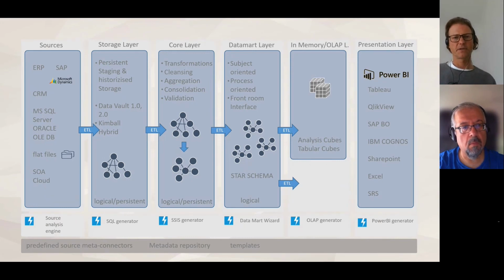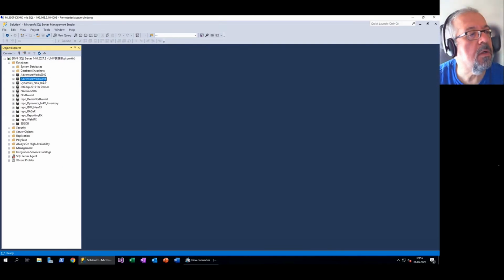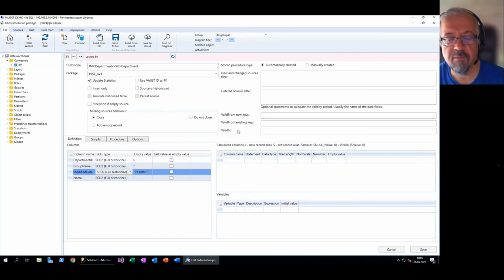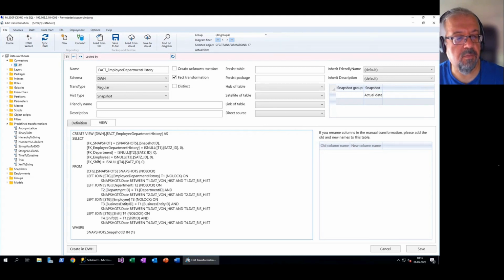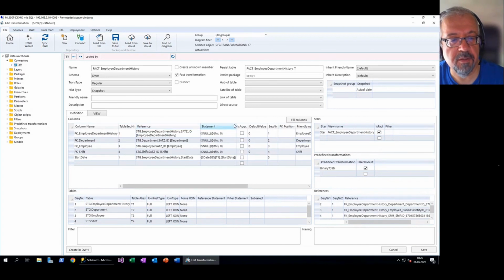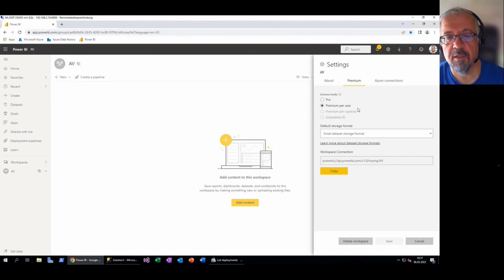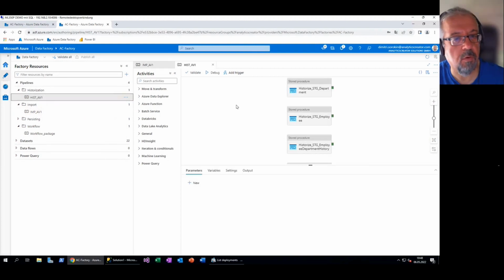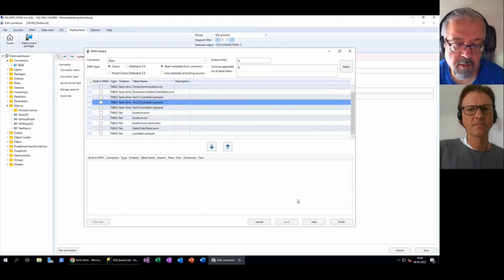Design develop deploy in a automated way your MS Azure Analytics platform May 2022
Data Automation for analytical applications for experts and without having to be an expert! With AnalyticsCreator you control the design, development, change process and deployment of data warehouses and data marts up to the BI frontend, amazingly easy and fast. An executable data warehouse is created in hours instead of days. This radically reduces time, costs and risk.